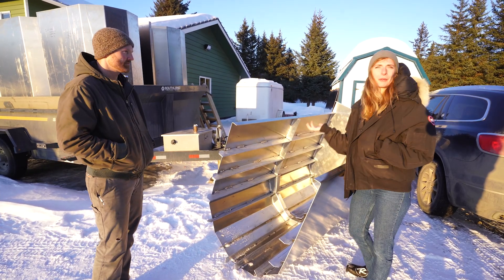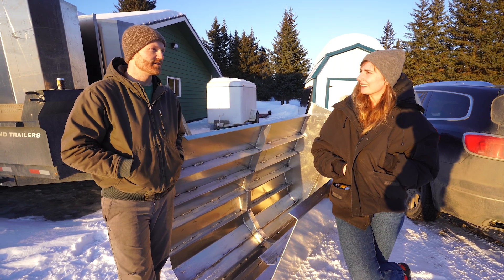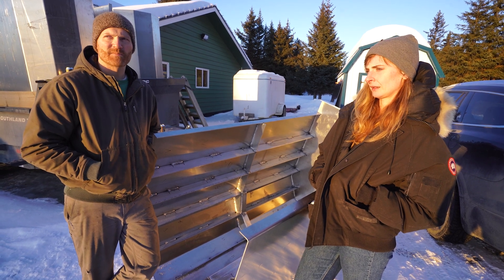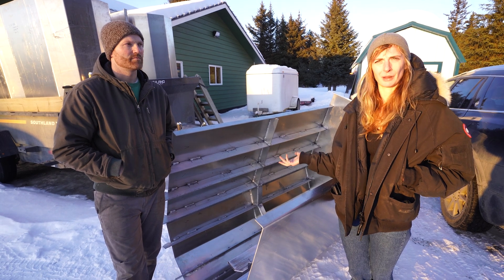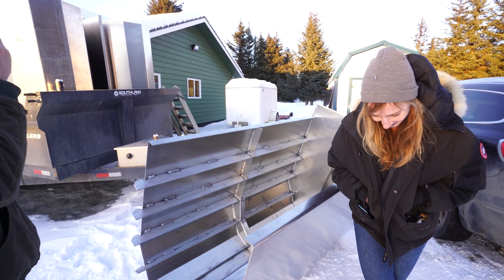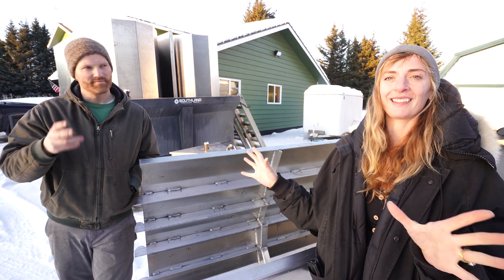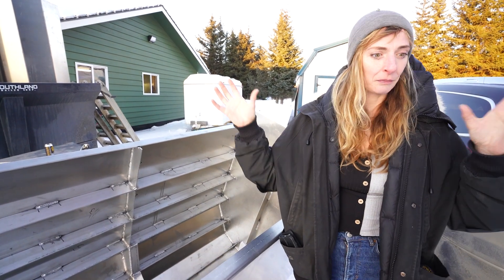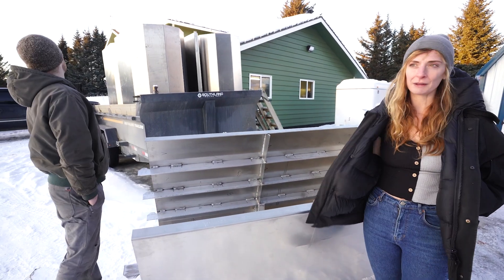The Eroica is getting new pontoons! | Your questions answered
Dan Rainwater and I answer your questions about the Eroica's new aluminum pontoons!

Upgrading the flotation is the biggest project we've ever done on the Eroica and we're excited to give you a sneak preview of it!

Special thanks to @lincolnelectrictv for partnering with us and providing some key equipment for our build!

Buy gold mined on the Eroica at Shop.BeringSeaPaydirt.com !!

0:25 Are you building a whole new dredge or modifying the Eroica?
1:51 Why are you building them out of aluminum?
4:44 Are you filling them with foam?
5:50 How do you test the pontoons to make sure they won't sink before it goes in the water?
6:55 Why are you framing the insides like that?